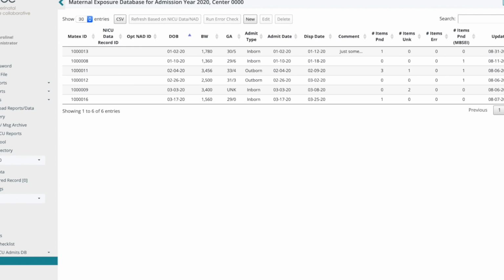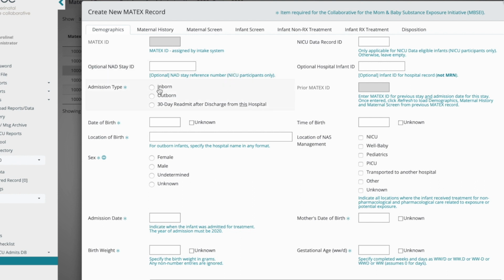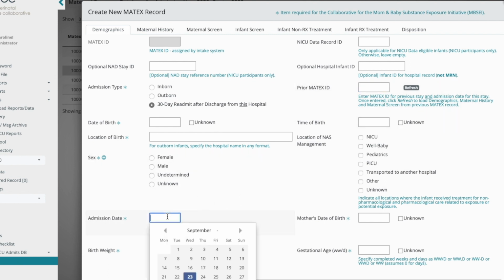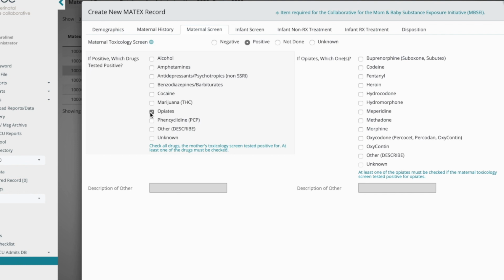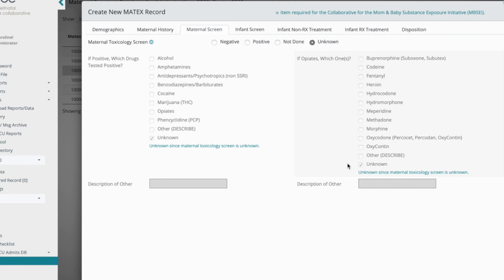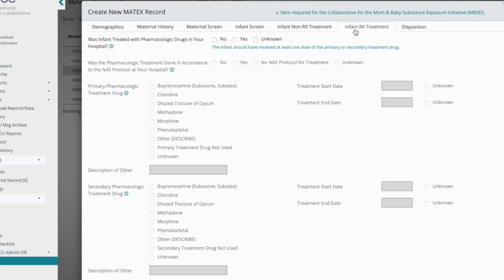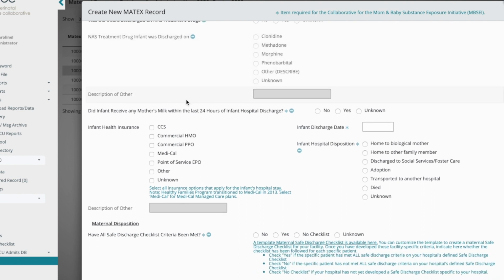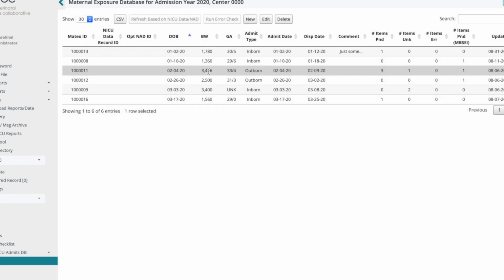NICU Reports: MatEx Data Entry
Learn how to enter data on CPQCC's Maternal Substance Exposure (MatEx) Database to improve care for infants with Neonatal Abstinence Syndrome (NAS).